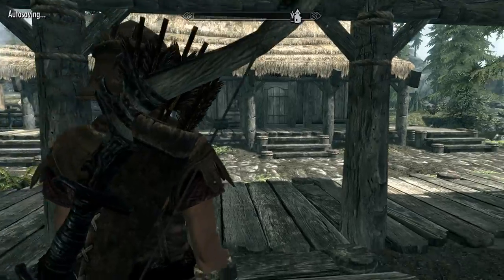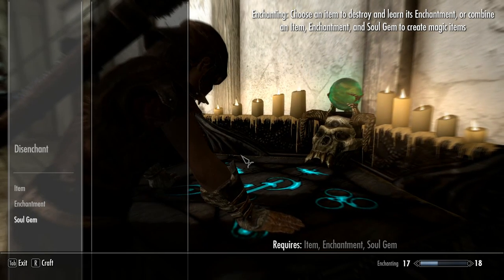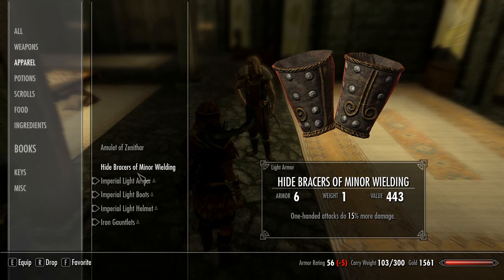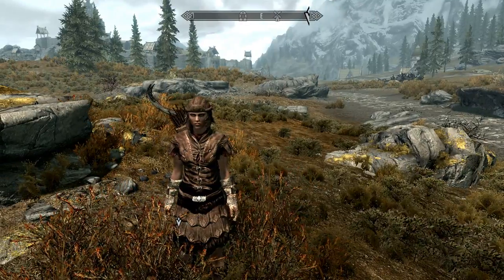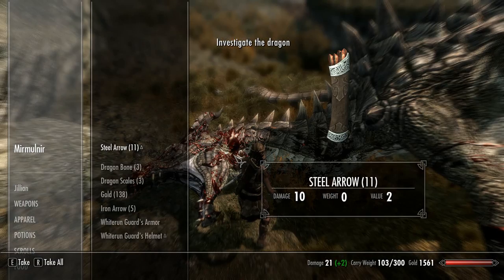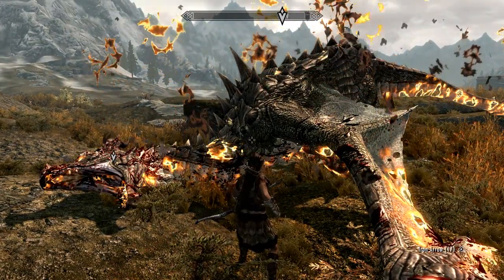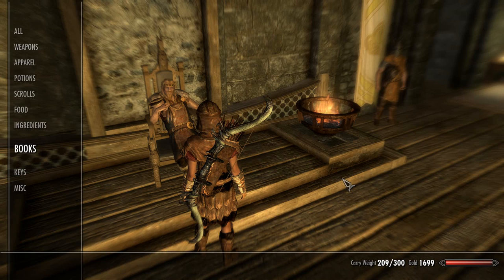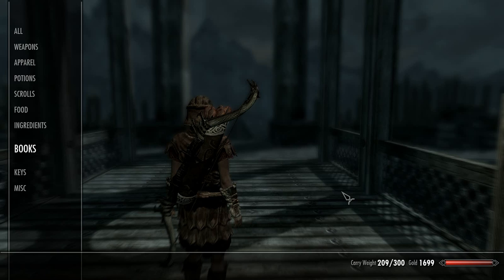Skyrim walkthrough Part 3 The dragon and the dragonborn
Here we are fighting our first dragon. Be sure to have plenty of potions on hand. lol